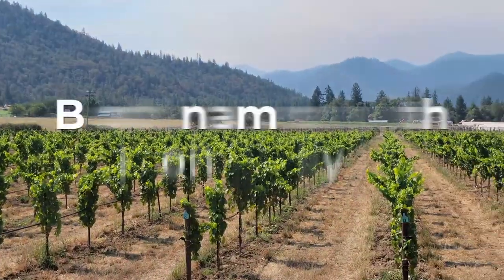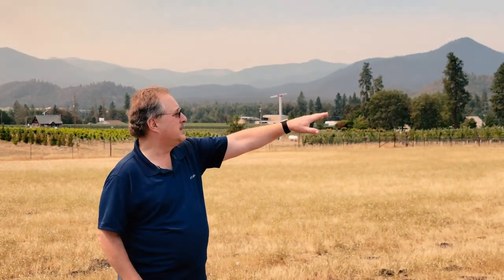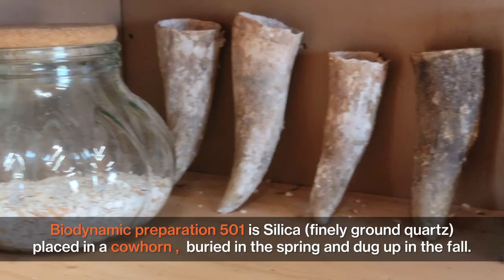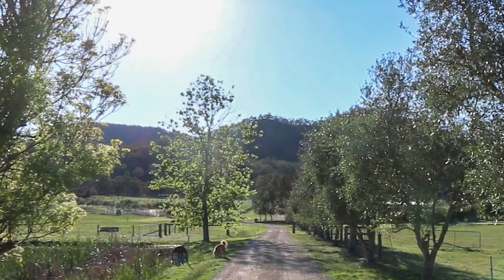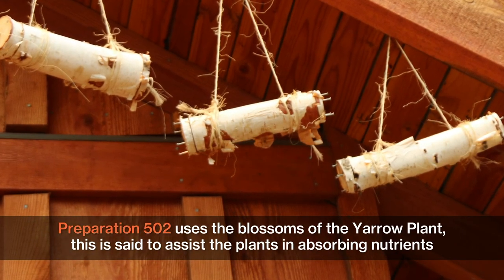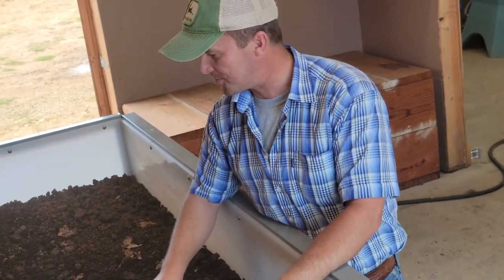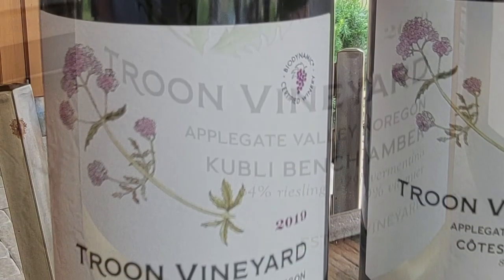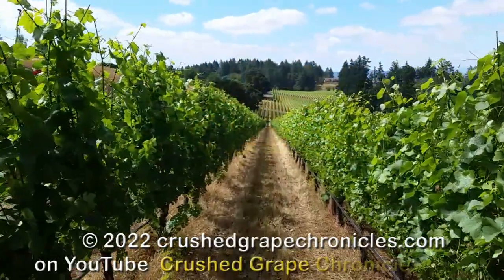Discovering Wine Country Biodynamics and Troon Vineyard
In this episode of Discovering Wine Country, we are focusing on Biodynamics and Troon Vineyard in Oregon’s Applegate Valley.

This will also be an introduction to Biodynamics, and we will share conversations with several biodynamic vineyard owners.

There will also be a preview of Regenerative Agriculture which we will discuss more in a future episode. Troon vineyard has transitioned to biodynamic and is now the 2nd vineyard in the world to become Regenerative Organic Certified.

Andrew Beedy the Troon Biodynamic Consultant speaks with us and finally taste through some of the Troon wines.
The Applegate Valley

Just north of the California border nested within the Rogue Valley, you find the Applegate Valley AVA.  This valley, created by the Applegate River has soils dominated by river sediment. The thing about river sediment is that it is moving and depositing soil and the Applegate River has shifted and moved, so the soils, while all alluvial are different depending on when they were deposited.

The valley is rural, the I-5 with Ashland and Medford sit outside the AVA boundaries along the Rogue River.  The Pacific is just 50 miles away to the West, but the Siskiyou Mountains shield the region from the cool marine air.

50 miles long, covering 275,000 acres, the Applegate Valley AVA is home to 18 wineries, and it is spectacularly beautiful.